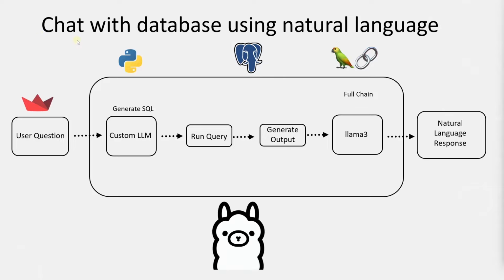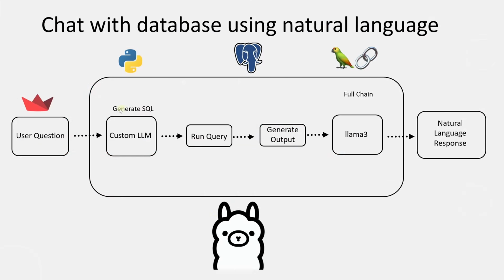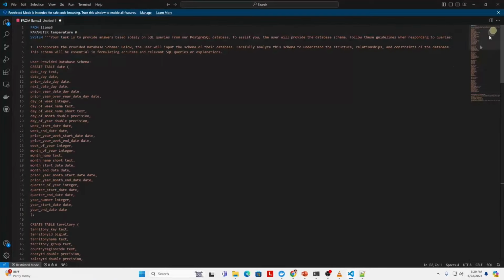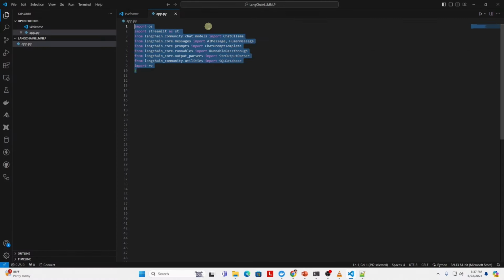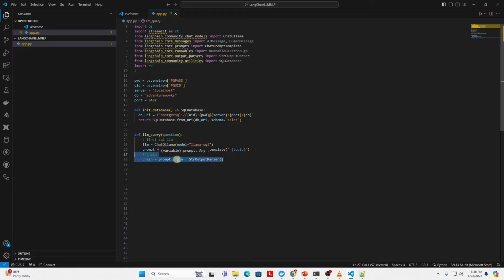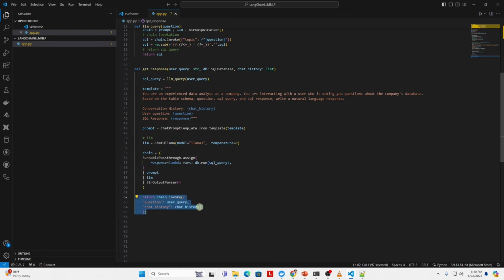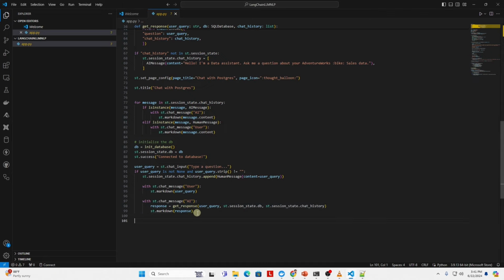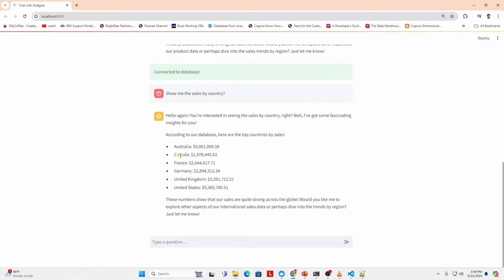NLP & AI database integration | Get Insights from database using NLP | Chat with database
Get ready for some exciting tech🚀!
In this video we're building a Streamlit app that helps you get insights from a SQL database using Natural Language (NLP)! Imagine being able to ask questions like "What's the total sales?" or "Which products are most popular?" and getting instant answers from your SQL database, all without leaving your local machine!

We are using Llama 3, an open-source Large Language Model (LLM) that runs locally on our machine. This means we keep our data safe and secure within our own network. Here is how you can set up Ollama and OpenWebUI for the local LLM set up:

Follow the step-by-step guide on how to build this app and unlock the power of natural language insights from your data.

Topics in this video (click to jump around):
0:00 - Overview of the App
1:18 - Custom LLM for SQL
2:40 - Develop LangChain Chain
3:52 - First Chain to Generate SQL
3:53 - Second Chain database interface
5:55 - Streamlit App
6:46 - Test the NLP and AI database integration
8:01 - Use Cases for this App